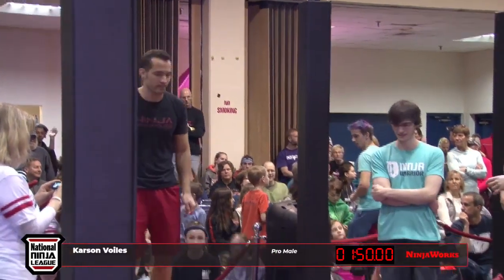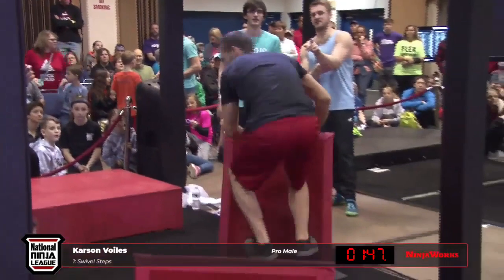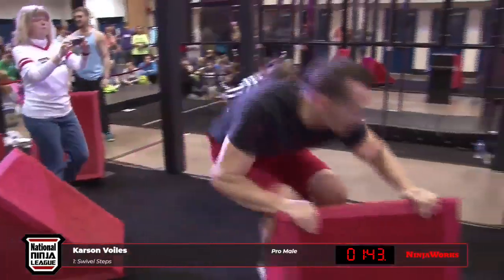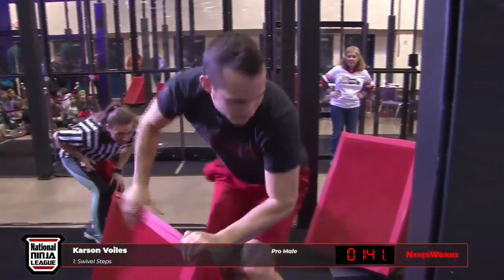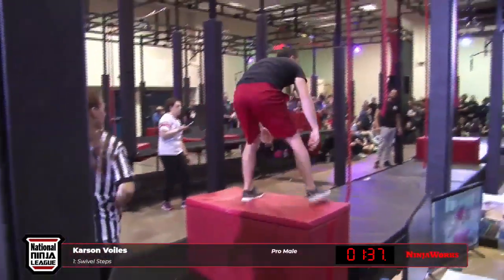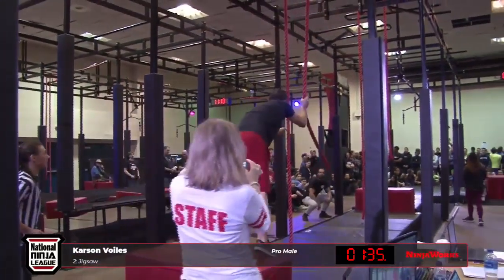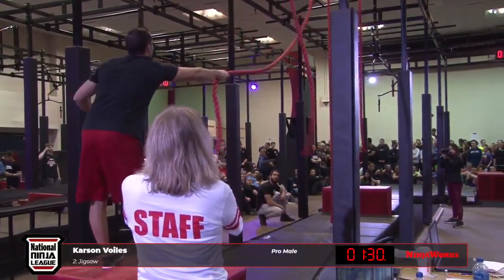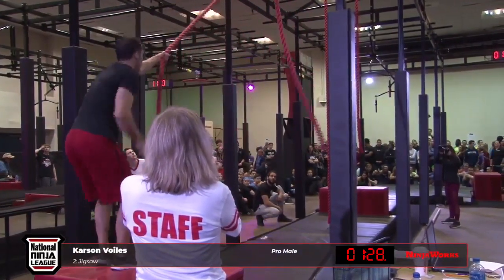Karson Voiles Stage 1 | 2019 NNL World Championship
Karson Voiles makes a huge statement by clearing Stage 1 with a great time.

You're watching archived footage from the 2019 NNL World Championship held in Hartford, Connecticut. Over 1500 athletes from 9 countries competed across three incredibly difficult stages in hopes of becoming a World Champion. We hope you'll join us for Season 6 once it is safe to kick off our season.